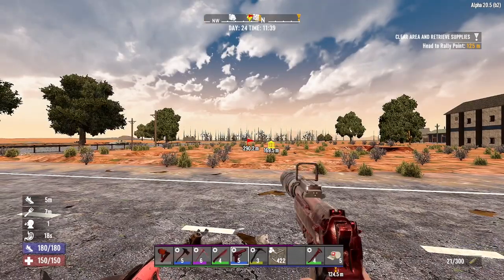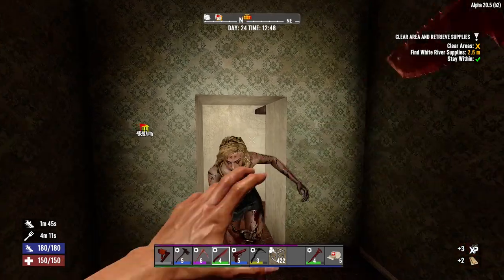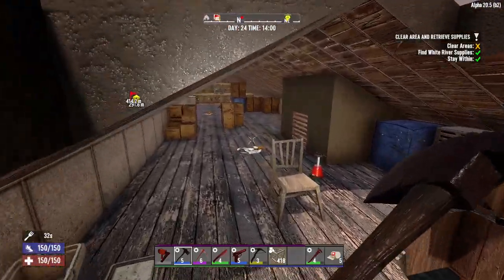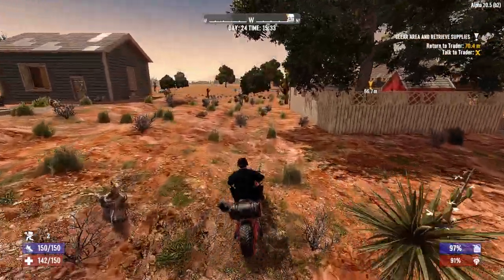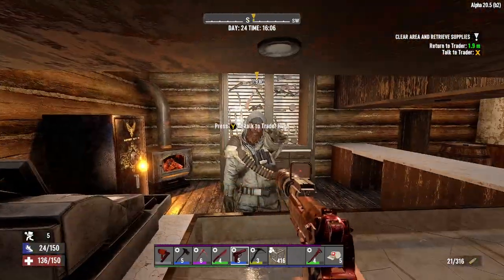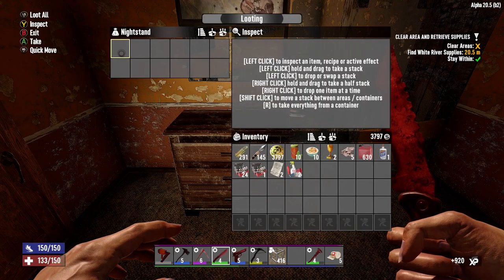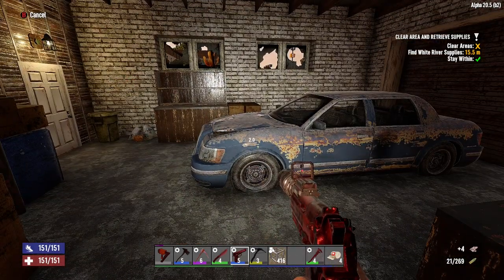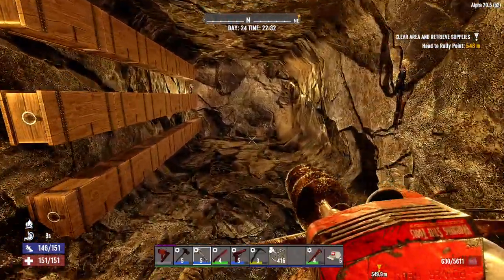7 Days to Die (Alpha 20.5) Gunslinger Episode 29: Crafting an Auger and new temporary base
I have a second channel now, it's for primarily streaming games other than
7 Days to Die